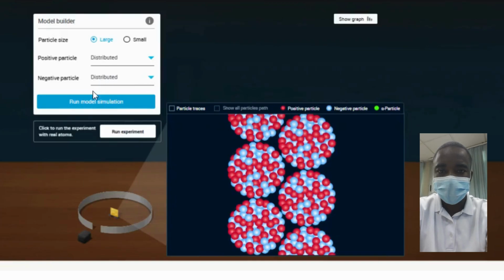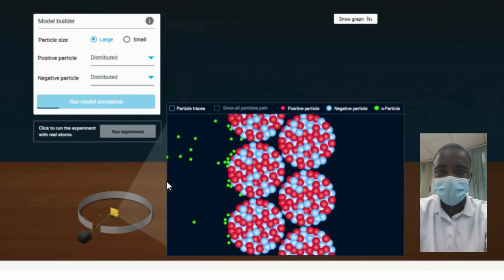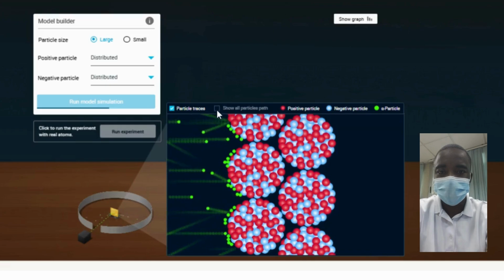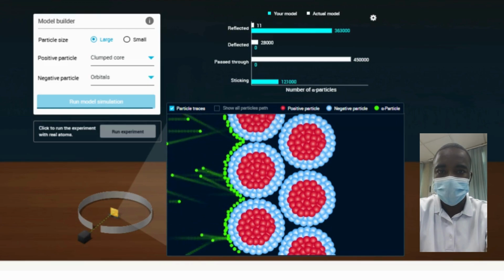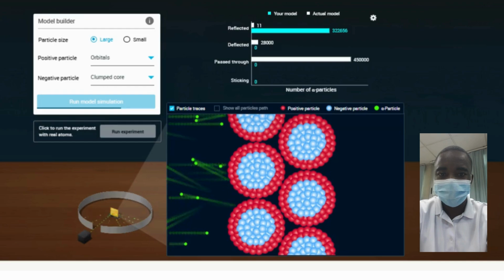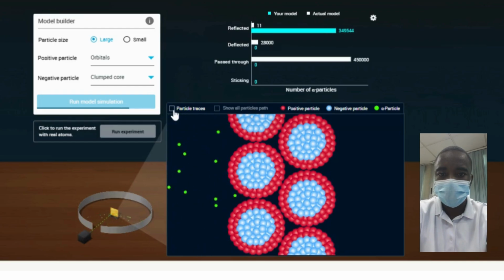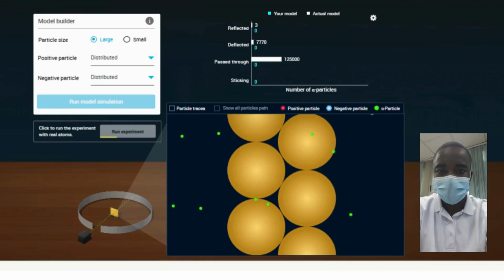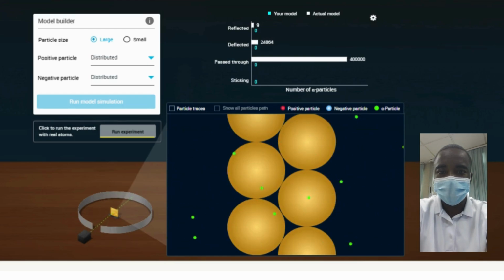Rutherford Gold Foil Experiment Virtual Simulation | Rutherford Atomic Model Virtual Simulation